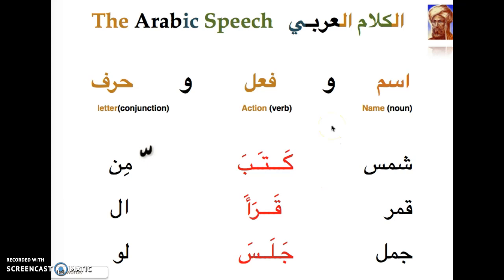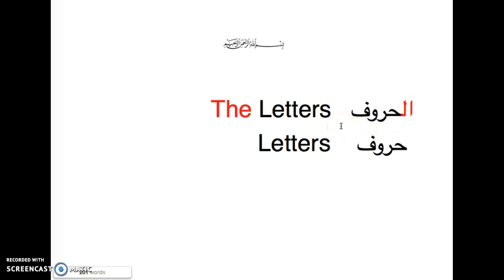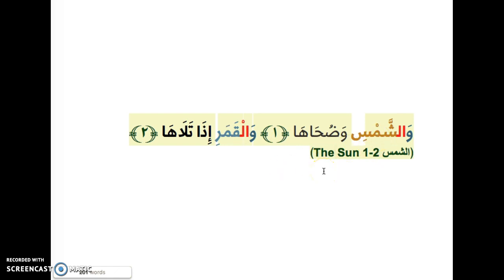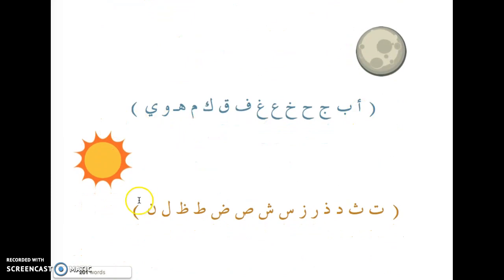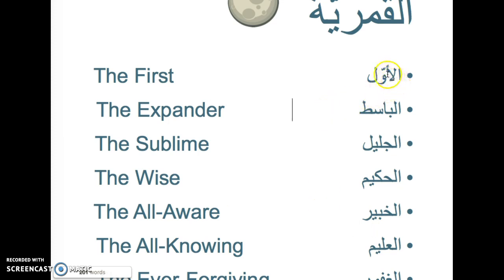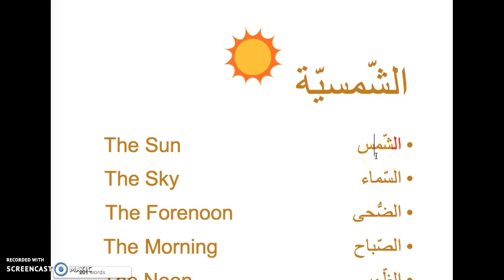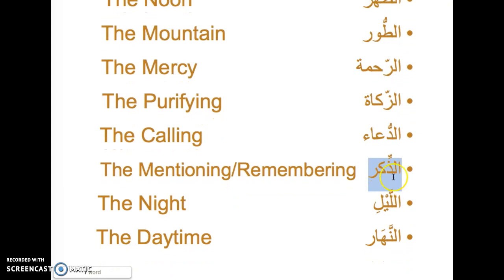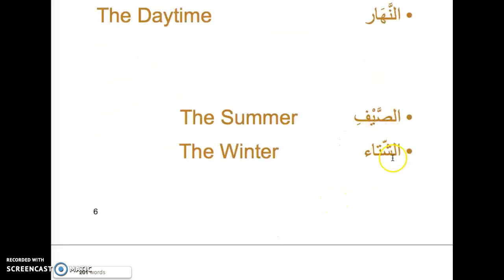Learn Arabic Lesson 6: The (The) Article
Lessons Descriptions:

Learn Arabic with Tariq The Tutor, very basic stuff, I would appreciate your feedback and help in improving the lessons. If you have questions please do ask, I am trying to make very easy videos. I am going over things slow. The Arabic I am focused on is the Adnani (Fosha, فصحى) one, the one all Arabs can understand. It is the Arabic of Quraish, Prophet Muhammad tribe peace be upon him, and it is the Arabic used in the Quran and Hadith, and the majority of Arabic literature.

Lesson 6 Description:

In this lesson we introduce and explain how to say "The" in Arabic which sounds like "Al" when its a Moon Al, or it would sound like "A" when its a Sun Al.

Objective:

1. Understand how the "The (Al)" is used.
2. Differentiate between the Sun Al, and the Moon Al